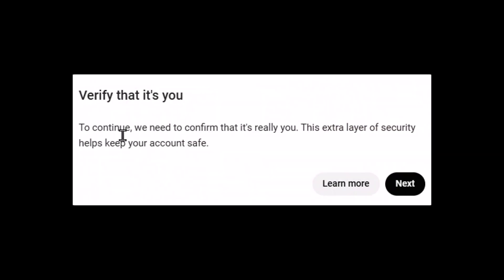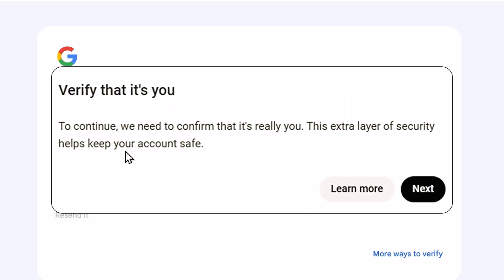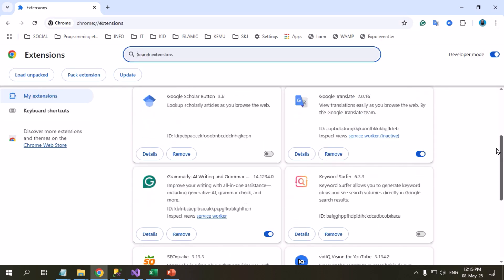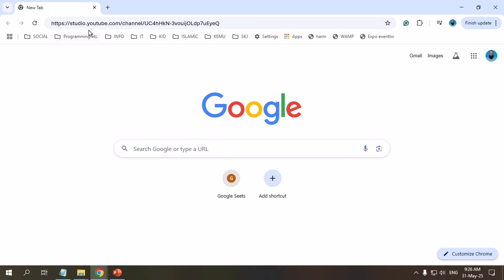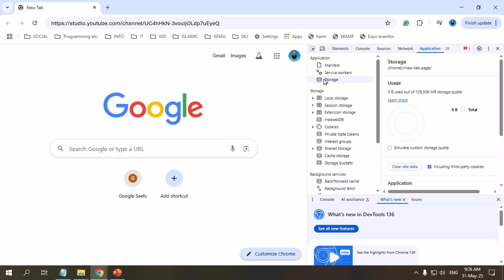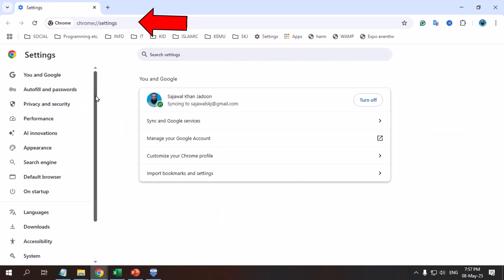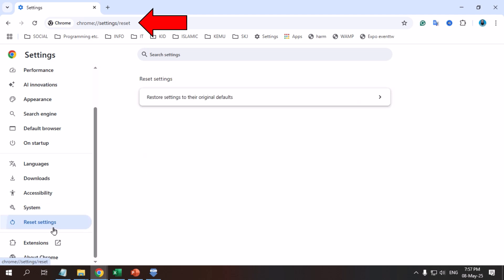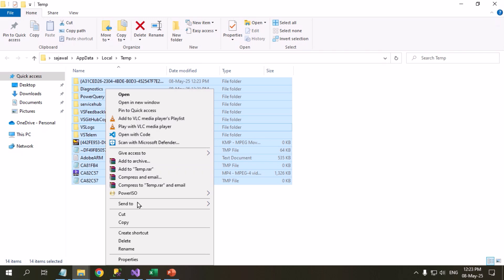How to Fix "Verify that it's you" Error in Chrome (2025 Guide)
Welcome! In this video, you will learn how to fix 'Verify that its you' in Chrome. This message can appear in a loop on any of the Google Sites, such as YTStudio, Gmail, Playstore, etc. Seeing a "Verify that it's you" message pop up in your Google Chrome browser can be quite an unexpected hurdle, especially when you're just trying to browse the web or access your accounts. This prompt, often accompanied by a request to confirm your identity, is a security measure put in place by Google. Its primary purpose is to protect your Google account and personal data from unauthorized access. While it might seem intrusive, it's actually Chrome working hard in the background to ensure that the person using your browser, or trying to access sensitive information like saved passwords, is indeed you and not someone trying to hack into your digital life.

This identity verification prompt typically appears in several common scenarios. You might see it if you're signing into a new device, trying to access a Google service from an unusual location, or if Chrome detects any unusual activity that could indicate a security risk. Sometimes, it can even show up if you've recently cleared your browser's cookies or are using incognito mode, as these actions can make your browsing session appear "new" or unfamiliar to Google's security systems. Essentially, it's Chrome's way of asking for a quick double-check, ensuring that your online security remains robust and your account protected from potential threats.

While the "Verify that it's you" message is designed for your safety, it can sometimes be frustrating if you're unsure how to proceed or why it's appearing so frequently. Understanding *why* Chrome is prompting this security challenge is the first step. It's often related to Google's continuous efforts to prevent unauthorized access and safeguard your browsing history, saved passwords, and other sensitive information. Our upcoming guides will help you navigate these prompts, providing clear steps to complete the verification process and get back to your seamless Chrome browsing experience without unnecessary interruptions, all while keeping your digital privacy and account safety intact.

Topics Covered:

account protection chrome
bypass verify that its you chrome
chrome account security
chrome asking for verification
chrome authentication issue
chrome browser security
chrome browser verification
chrome keeps asking for password verification
chrome keeps asking to verify its me
chrome login issues
chrome password verification
chrome pop up verify identity
chrome privacy settings
chrome safe Browse
chrome security challenge
chrome security prompt
chrome security verification
chrome security verification pop up
chrome sign in verification
chrome unusual activity verification
chrome verify account access
chrome verify your identity loop
disable verify that its you chrome
fix chrome verification problems
fix google verification loop
fix verify that its you
google /verify it's you bypass
google account safety
google account verification
google account verification in chrome
google security alert
google security measures
google verification popup chrome
Google's "Verify it's you " endless-loop account-recovery
How do I stop verify it's you on Google?
How to fix verify it's you on Samsung
How to fix verify it's you problem?
how to fix verify that its you chrome
How to remove verify it's you in Gmail
how to stop chrome verify that its you
identity confirmation chrome
Play Store Fix Verify that it's you
prevent unauthorized access chrome
resolve chrome verification
Stuck in the loop "Google can't Verify it's you"
To continue first verify that it's you - Gmail Community
troubleshoot verify that its you
unusual activity google chrome
Verify Google account with phone
Verify it's you Chrome
Verify it's you Gmail
Verify it's you google
Verify It's You Google Account Problem
Verify it's you issue - Google Account Community
Verify It's You Problem
verify it's you to help keep your account safe google wants to
Verify it's you when you complete a sensitive action - Android
verify that its you chrome
Verify your phone find this name on your old device
What does "verify it's you" mean?
What is confirm verification?
why does chrome ask to verify
why does chrome ask to verify my identity
Web Browsers
Best web browsers
Web Browsers Settings
Web Browsers Features
secure web browser
Best web browsers for Windows
best web browser for privacy